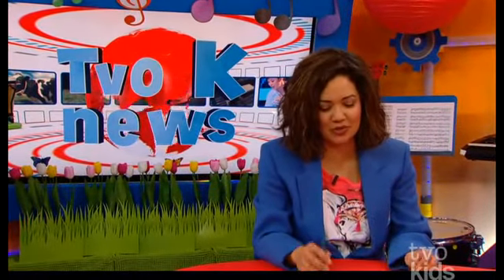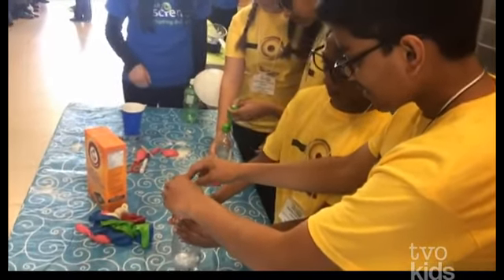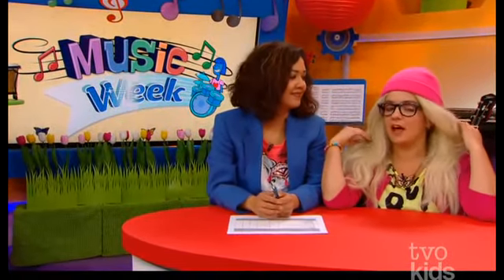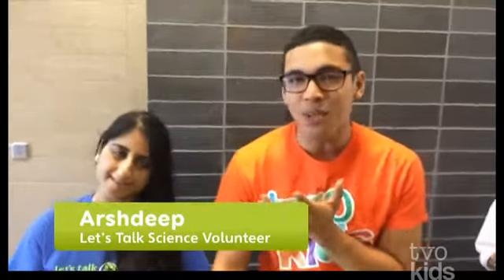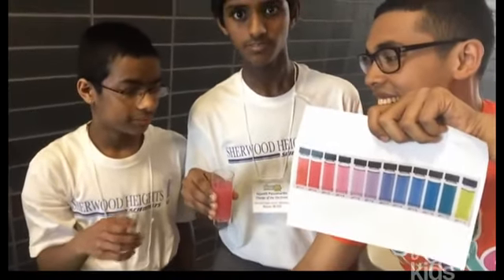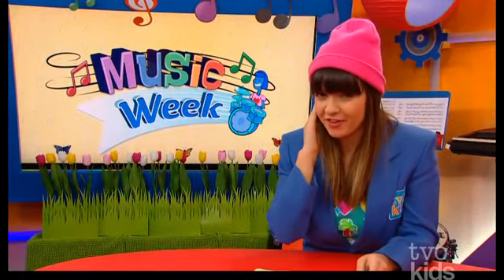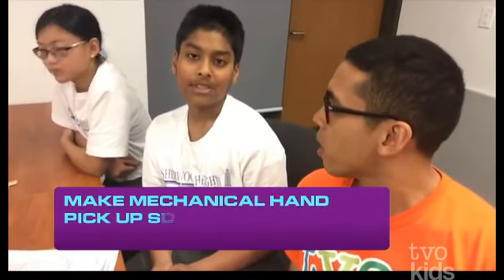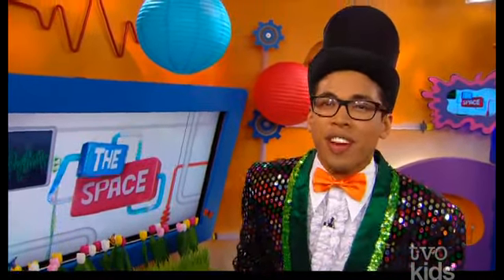2016 Let’s Talk Science Challenge on TVOKids at University of Toronto, Mississauga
Watch some of our Let's Talk Science Challenge, University of Toronto, Mississauga teams work, and play, with TVOKids doing fun STEM activities.